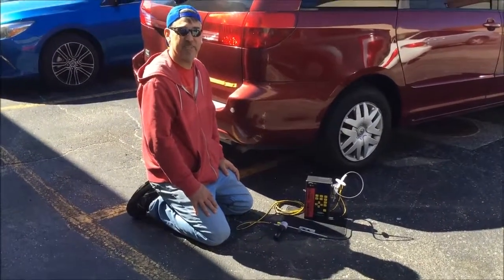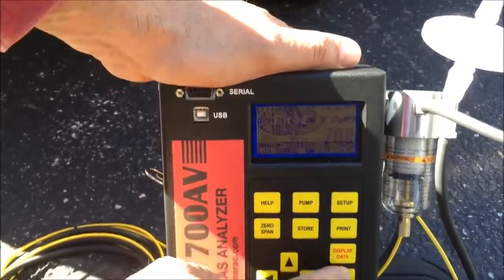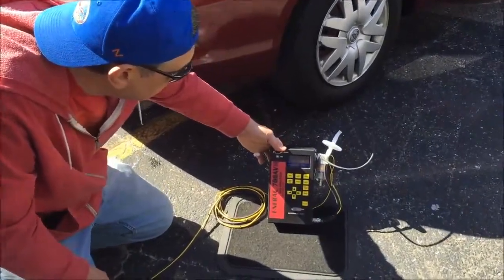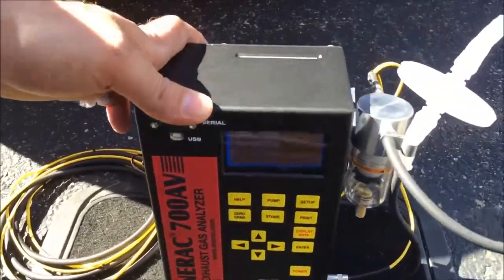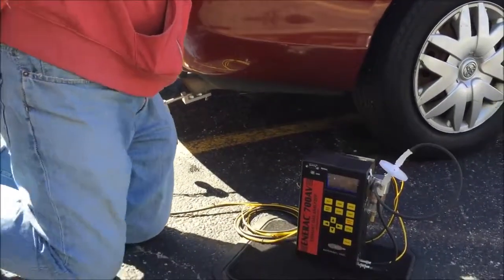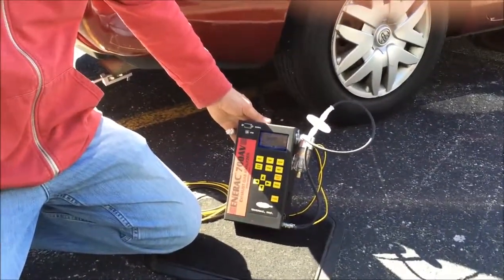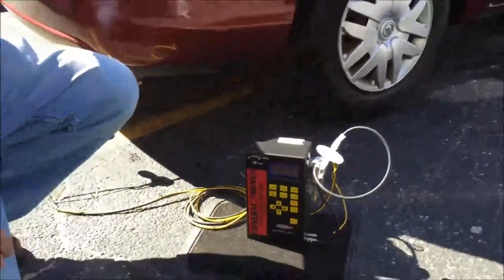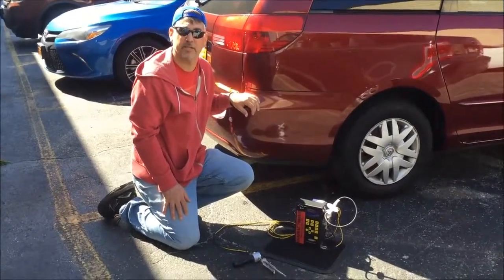Enerac Model : 700AV, Automotive and vehicle mobile engine exhaust emission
เครื่องวัดแก๊สสำหรับยานยนต์ Gas analyzer designed for automotive and vehicle mobile engine exhaust emission O2, CO, CO2, CxHy and NO(x)

The 5 gas analyzer designed for supporting the automotive and vehicle mobile engine exhaust emissions market

The Enerac 700 AV (Automotive/Vehicle) 5 gas exhaust emissions analyzer can detect and measure O2, CO, CO2, CxHy and NO(x). The 700AV also provides exhaust temperature readings and other additional calculations (and optional velocity/flow measurements.) NDIR Bench (Non
Dispersive Infrared 3-Gas Sensor) Option: This sensor option allows the unit to detect and measure the CO (in % volume), CO2 (as a direct measurement in % vol-ume) and Hydrocarbons (CxHy). (meets EPA method 25B)

Control Key Pad: Easy to Use Key Pad makes a task a Snap. If you want to Print, Store Data, Zero Cal, Turn the pump on and off (and other options)…Just Press the easy to read buttons etc.
Enercom Software: With Enerac’s Free Enercom software, one can use this spreadsheet software “live” and see real time data collection. The data collection is arranged for easy understanding and reporting. One can also “store” data internally in the Model 700 unit and download later. The
Model 700AV unit has RS 232, USB and Blue Tooth Communications capabilities.

Applications are those related to

mobile engine combustion
exhaust emissions from

cars
trucks
buses
boats
locomotives
motorcycles

สนใจสอบถามข้อมูลเพิ่มเติมได้ที่ 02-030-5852 หรือ